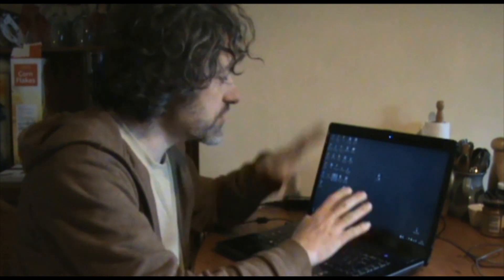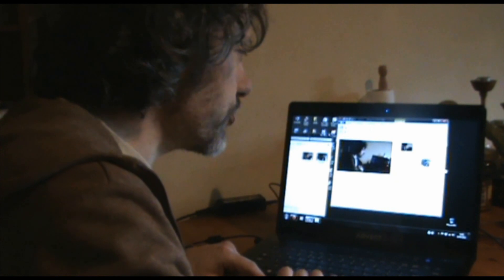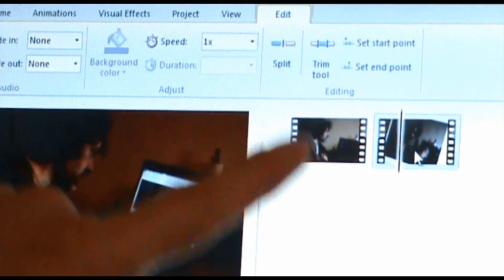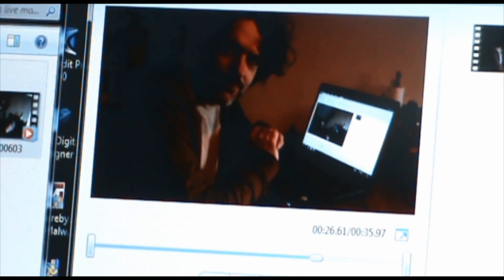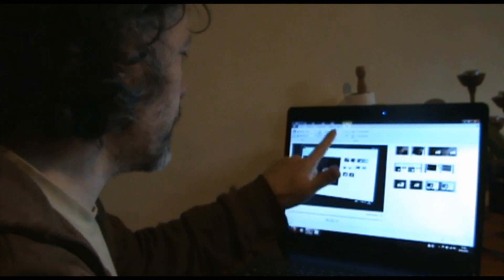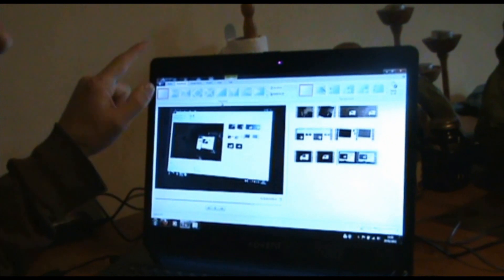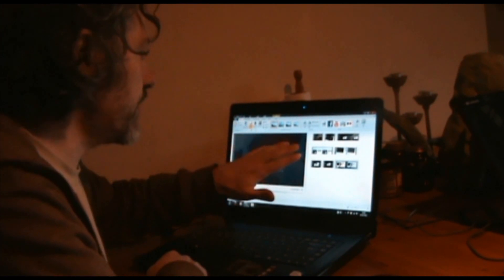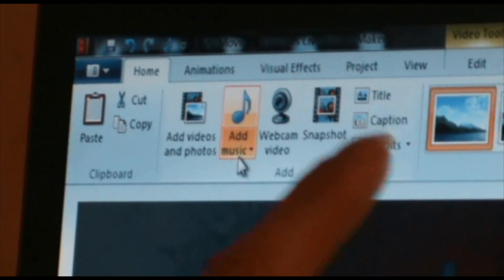Free Editing Software: Windows Live Movie Maker Review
We trial the free Windows Live Movie Maker to find out how good (or shit) it is. This tip was edited using Windows Live Movie Maker...